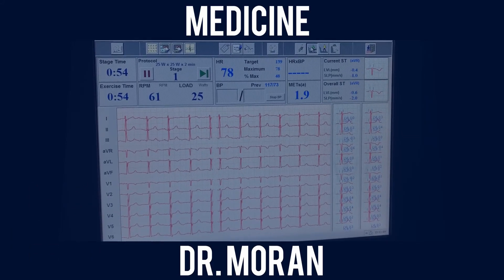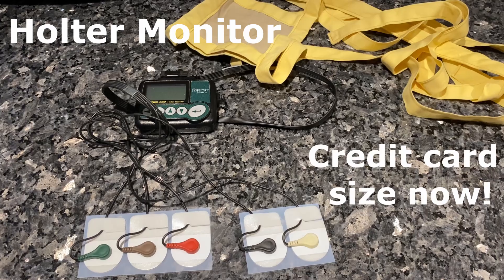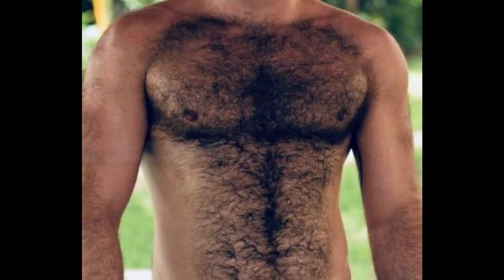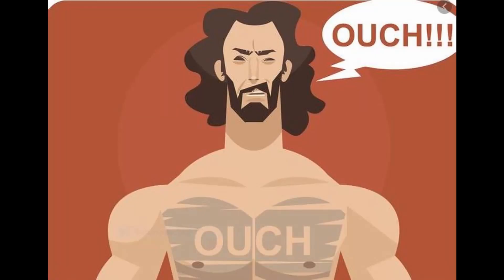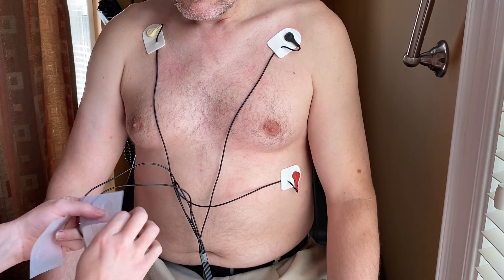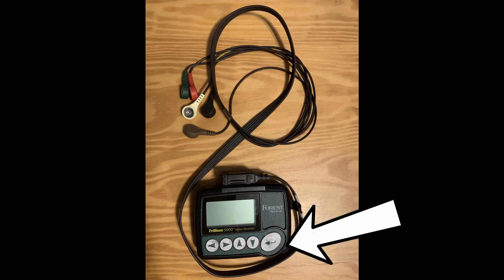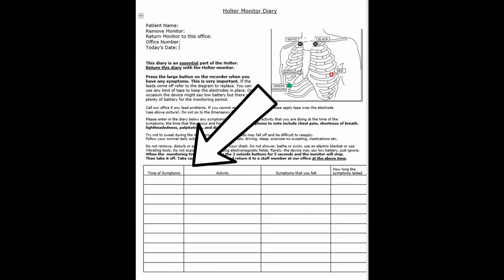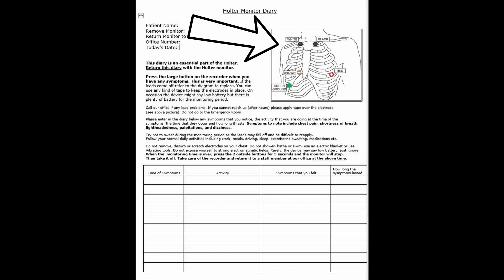Holter Monitor | Everything you need to know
The Holter monitor which was invented in the 1940s allows us to monitor the heart rhythm. It is named after the physicist, Norman Holter, who invented it. Take a look at the video to see the original 38 kg recorder that he wears on his back! The Holter is an ambulatory cardiac electrical test, which means that it provides an ECG while you are active not just at rest. The Holter monitor is a test that allows us to monitor the heart for 24-48 hours or longer to assess the speed of the heart or any rhythm disorders that may be present. It also allows us to see what the heart rhythm is during any symptoms that you may have. By monitoring your heart with a Holter monitor we can look for arrhythmias (heart rhythm abnormalities). The Holter monitor is a test that is commonly used to evaluate patient symptoms of lightheadedness, palpitations, and fainting. I will review the Holter test procedure and how it is performed. The importance of symptom rhythm correlation is explained with a Holter monitor so that you can get the most out of your cardiac monitoring test.

The content of my video is not intended to be a substitute for professional medical advice, diagnosis or treatment. No doctor-patient relationship is formed by viewing this video. For further details, please click the following link below for my full disclaimer.

Dr. Keith Moran MD, RCPSC, DABIM, RCS, NBE Biography:
I am a consultant in Internal Medicine with special medical interests in gastroenterology, cardiology, and echocardiography. I am a a full-time practising physician in these areas. I was an undergraduate at the University of Toronto, Trinity College where I received a number of scholarships including one for top student at Trinity College. I attended medical school at the University of Toronto graduating with a gold medal. My internship was completed at McMaster University in Hamilton followed by a residency in Internal Medicine at the University of Western Ontario in London. I then completed a fellowship in General Internal Medicine at the University of Western Ontario. I have active staff privileges and work as a consultant at my hospital managing the intensive care unit and providing consultative care in all hospital departments. I am a past clinical preceptor at the Northern Ontario School of Medicine. I am an active echocardiographer who has been certified and recertified by the National Board of Echocardiography. I am certified in cardiac sonography and have trained and completely educated a number of cardiac sonographers. I am the medical director of my cardiology laboratory which was established in 2001. My laboratory performs echocardiography and stress echocardiography amongst other tests. I maintain my certification in the American Board of Internal Medicine.